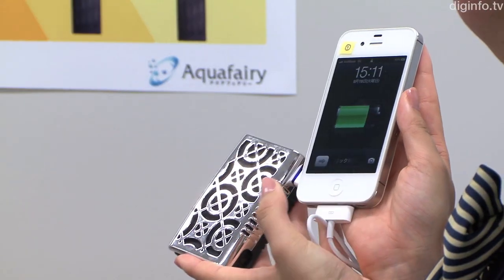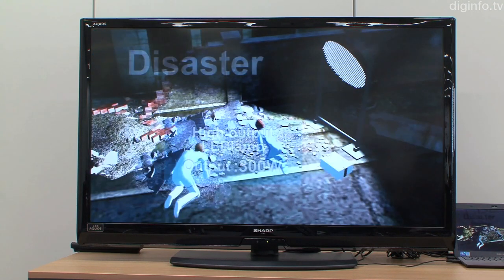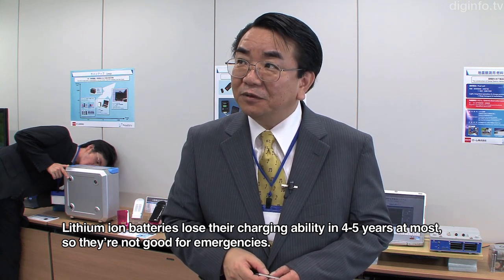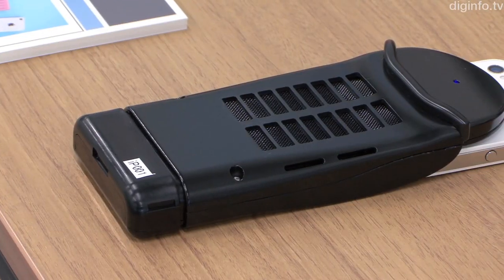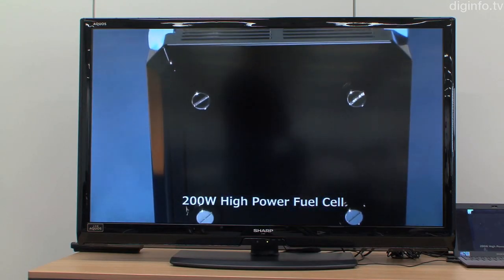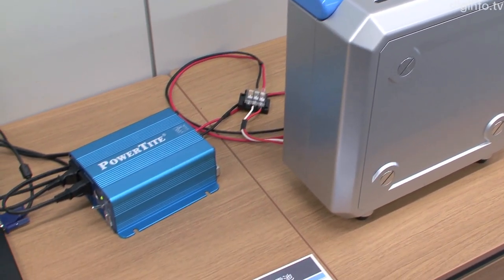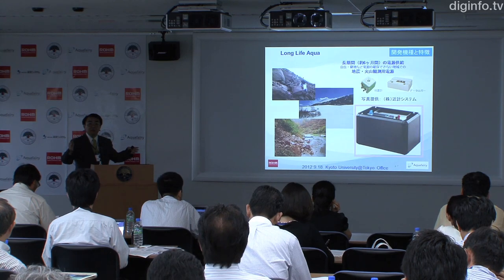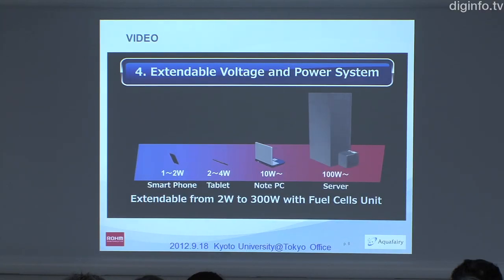Compact, high-power hydrogen fuel cell for release in spring 2013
18/9/2012 Press Conference

Rohm, Aquafairy, Kyoto University
Mobile Aqua, High Power Aqua, Long Life Aqua